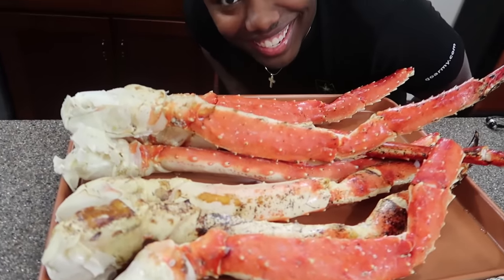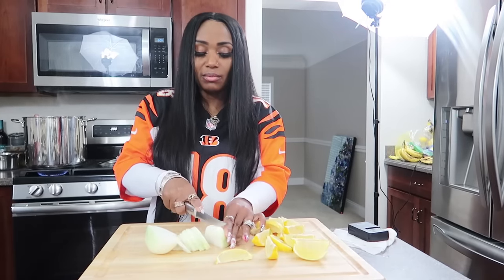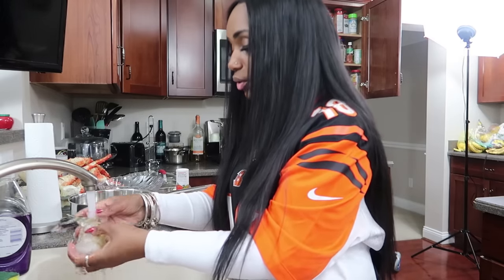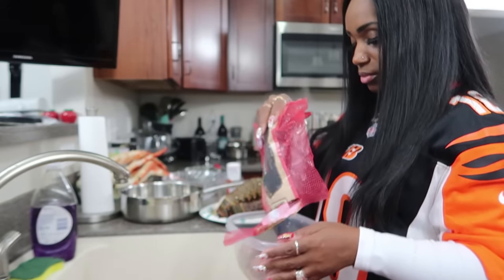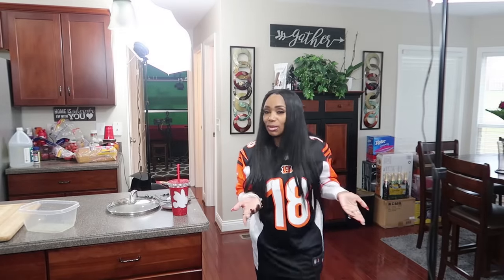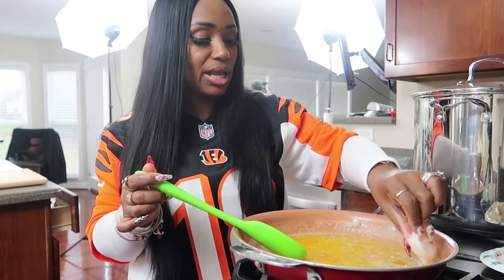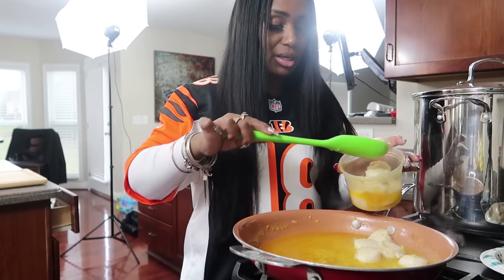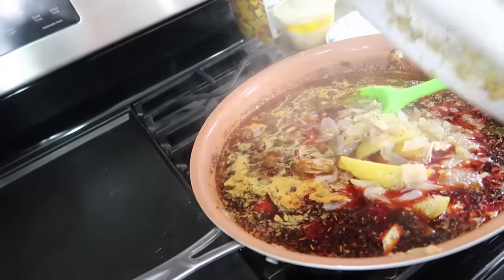How to Cook a Seafood Boil Step by Step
Join Blove as she explains how to cook a mega seafood boil step by step. Check out her ASMR Channel: BlovesASMR Eating Her Way:

Have u ever wondered what Mukbangs are about? Check out this Blog: POPULAR YOUTUBE TREND THAT EARNS YOU MONEY: THE ART OF MUKBANG!!

SEND ME SOME MAIL:
BLOVESLIFE
MASON, OH. 45040

Artwork by Paris L. Wilson